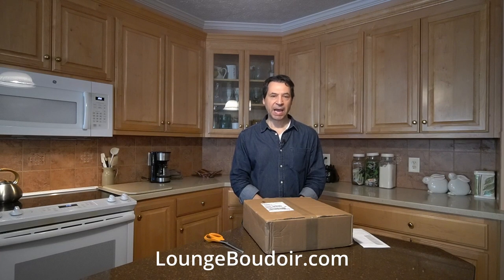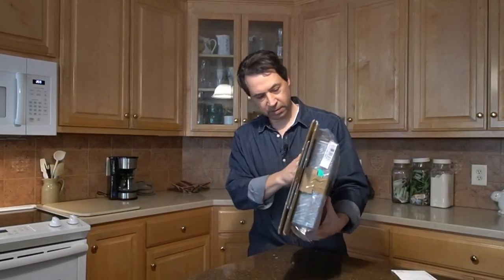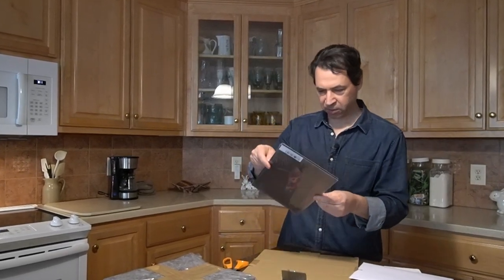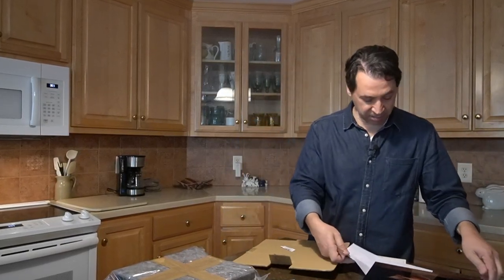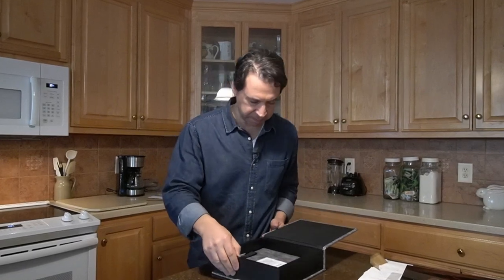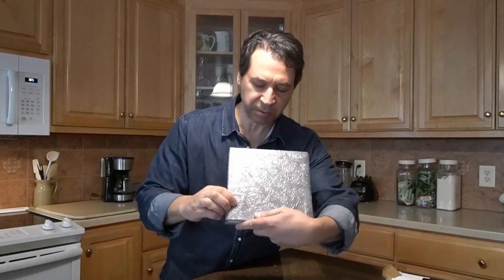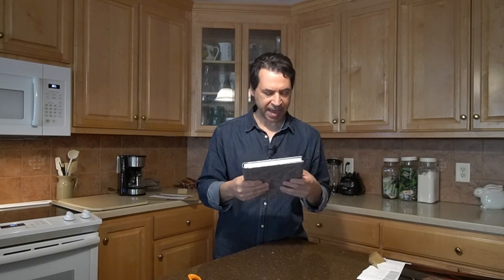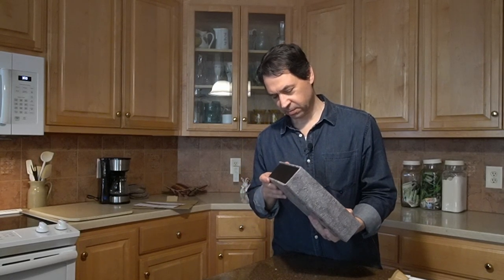Unboxing of Floricolor Boudoir Album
Watch as I unbox my Floricolor Boudoir sample album from their Boudoir Collection. This is one of the few album companies with covers I like. Watch to see which cover I think is super classy.

How to Shoot Boudoir With Natural Light -- 5 Setups You Need To know

Shoot Boudoir Like A Man! ebook